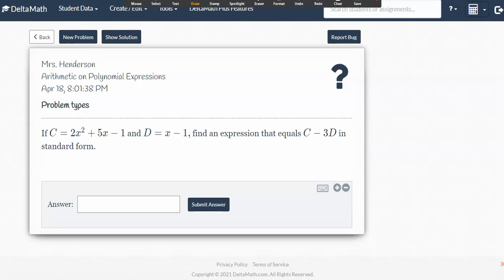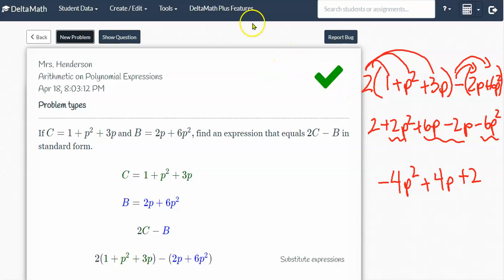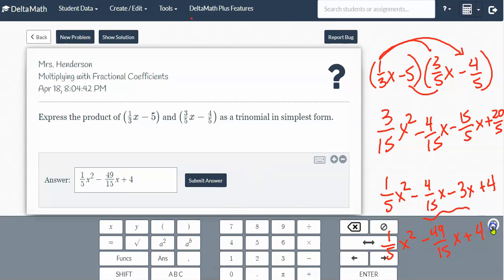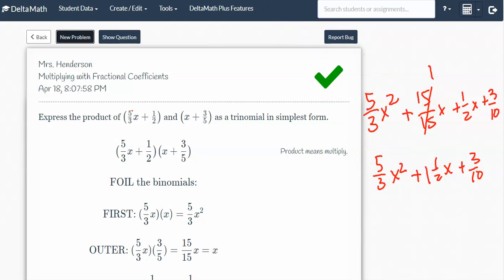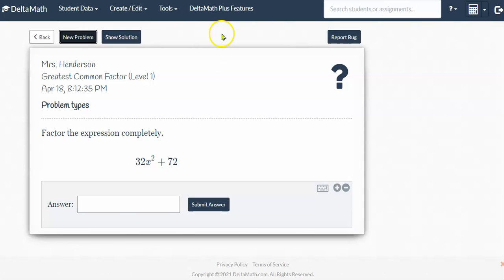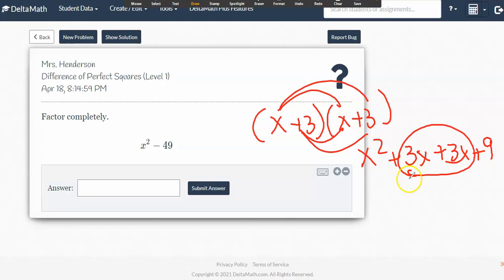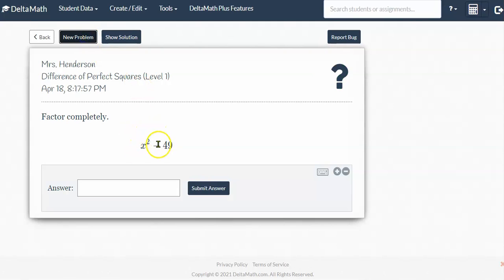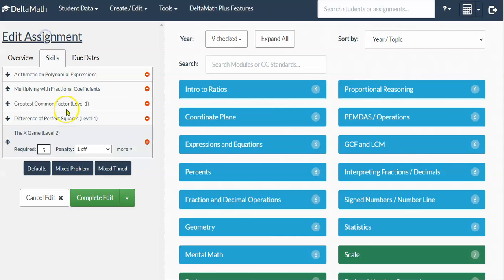HW#9 - Alg 1 (April 19-23)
This tutorial will show you examples on how to complete the DeltaMath assignments on Arithmetic of Polynomials and Factoring of Polynomials.